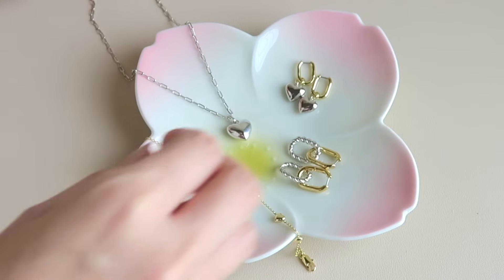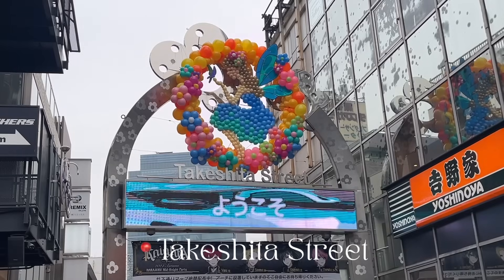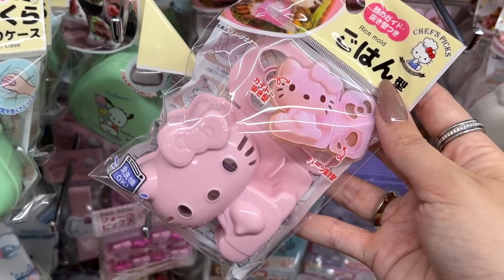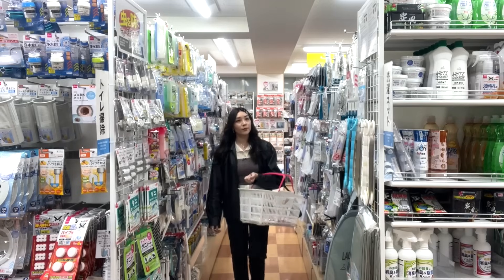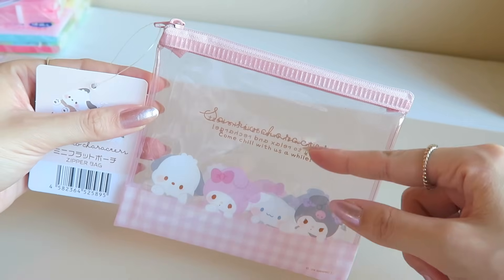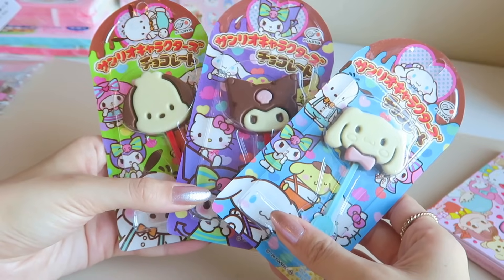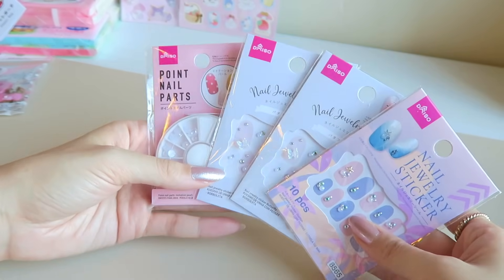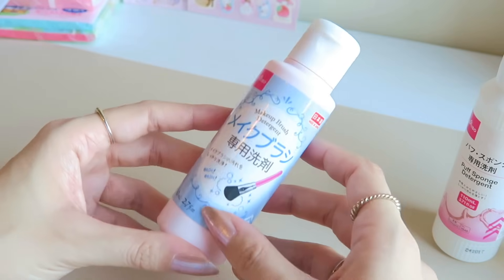Daiso in TOKYO!🍡 *Harajuku store shop with me*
Hi bestiesss✨  Come along with me while I shop around Daiso in Harajuku! Everything here is only 100 yen- so it's essentially the Japanese dollar store. As usual, I ended up with many items from Sanrio but what's new🍡
Also, more Tokyo vlogs should be on the way!

☕️ if you would like to support what I do, you can buy me a cup of coffee!